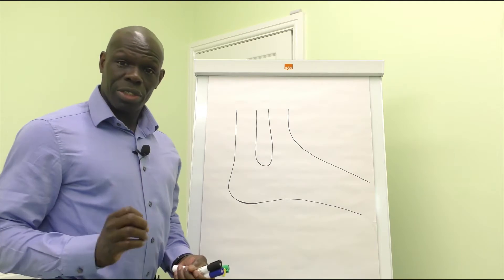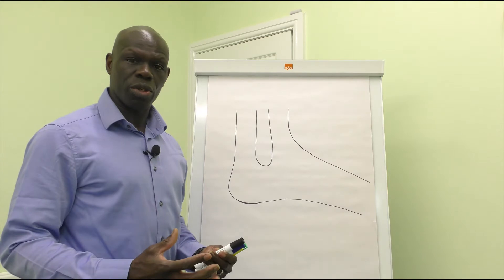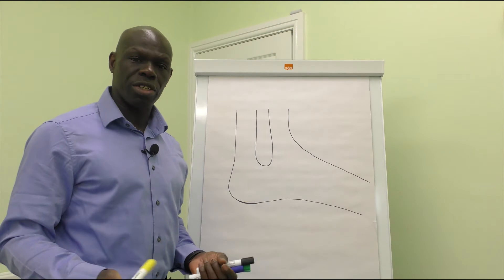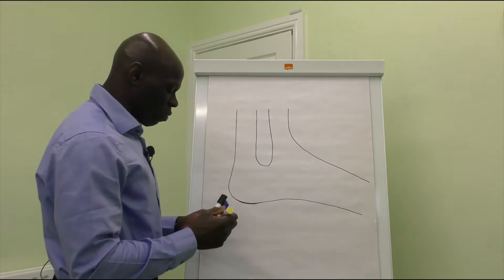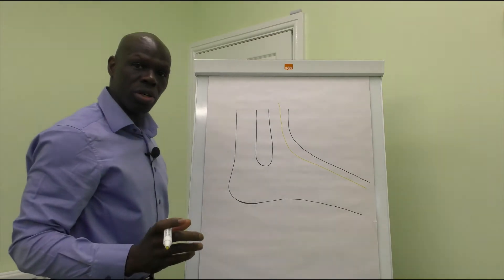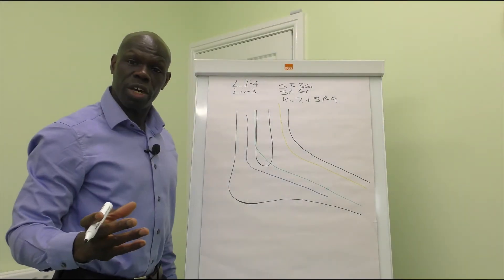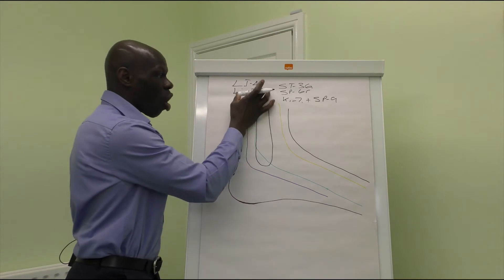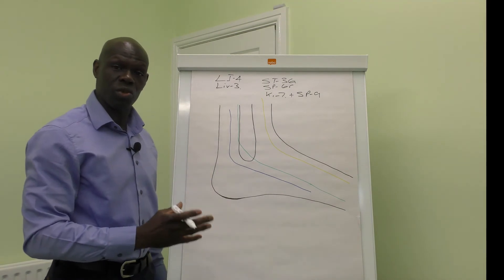How to select acupuncture points for the treatment of lateral ankle sprain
This presentation will explain how to select acupuncture points from a western scientific view point but also including aspects of the Five Elements. This will allow practitioners to be more confident in their acupuncture point selection for the management of lateral ankle sprain.